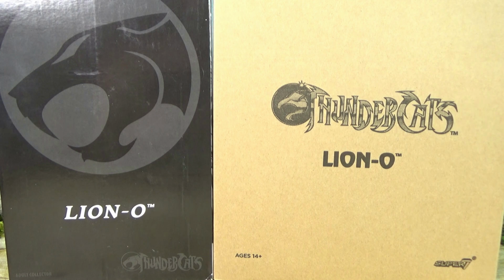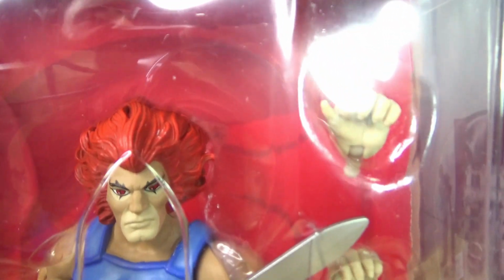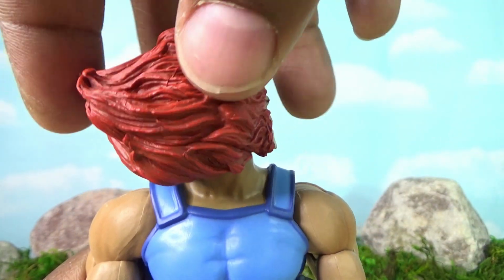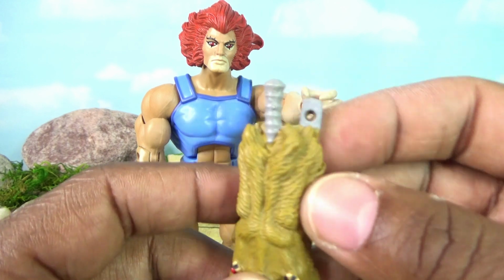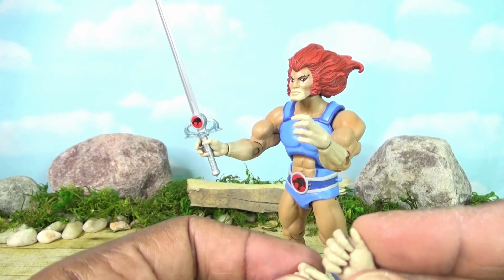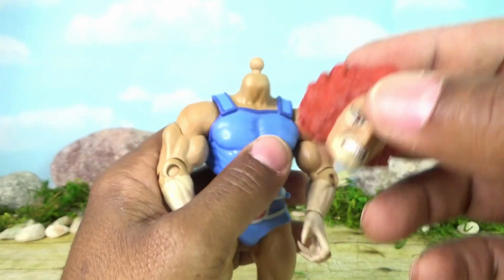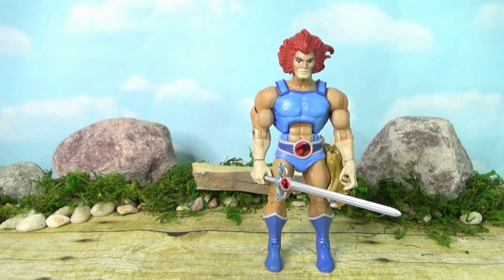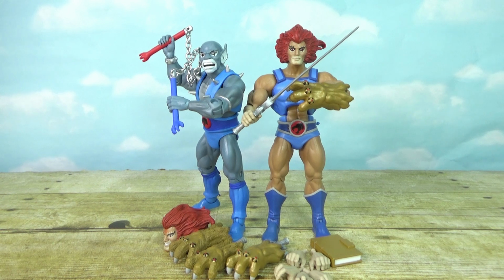SUPER 7 ULITMATES THUNDERCATS Lion O TOY REVIEW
This is a video review for Super 7 Thundercats Ultimates Lion-O. In this video I unbox and take a look at the leader of the Thundercats! Hooo